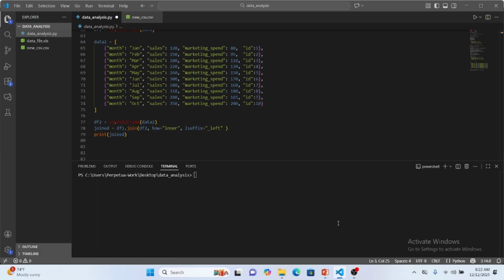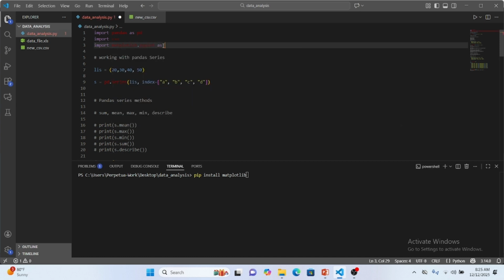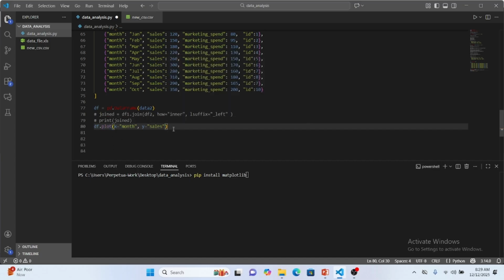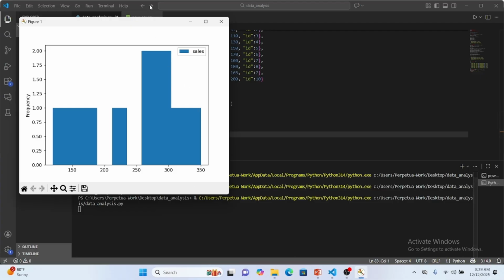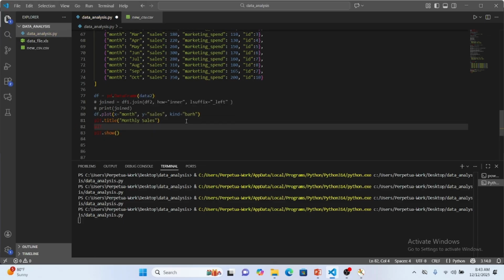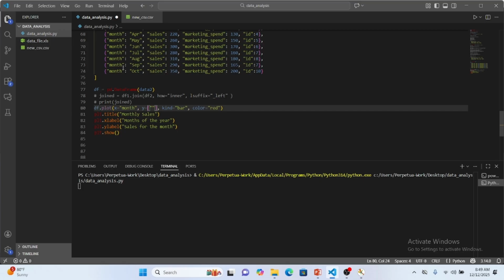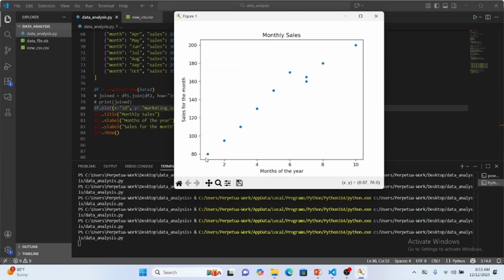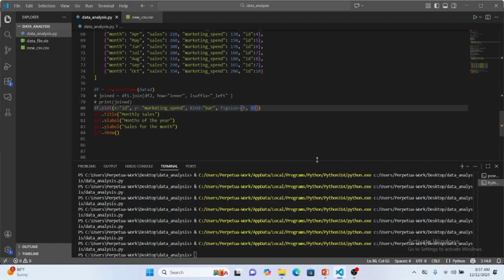Plotting your data (Visualization) (Module 8 Video 11)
This video introduces data visualization in Python, showing how to plot your data for better insights. You’ll learn how to create charts like line plots, bar graphs, and histograms using libraries such as Matplotlib and Pandas. With practical examples, this lesson helps you represent data visually, identify trends and patterns, and communicate your analysis effectively in Python.